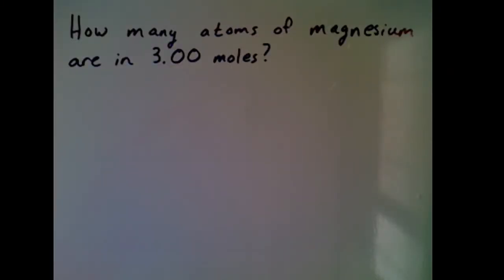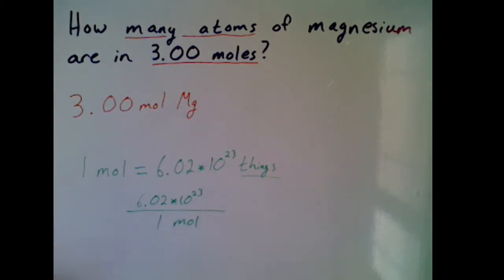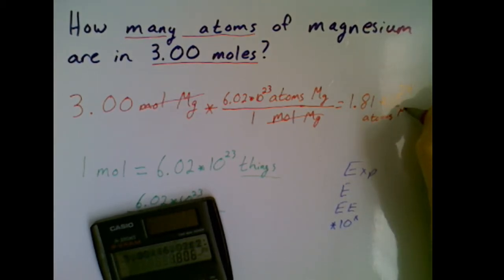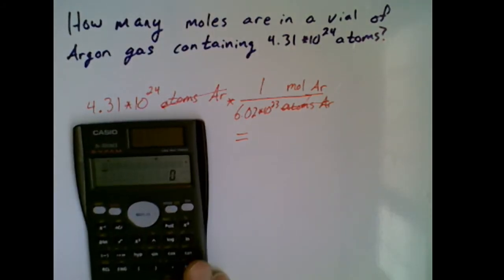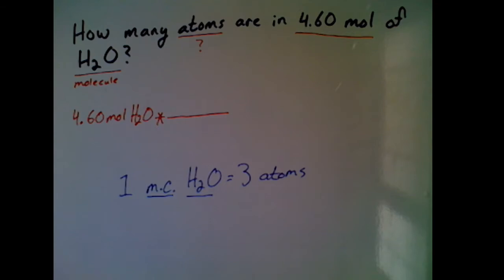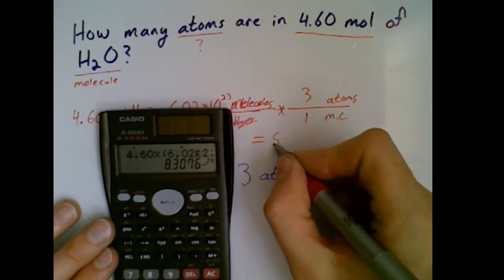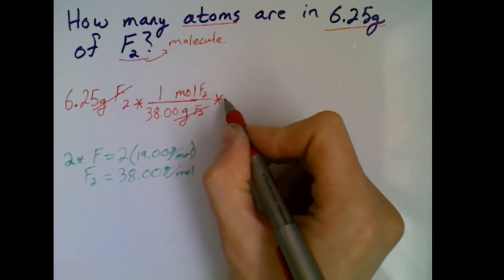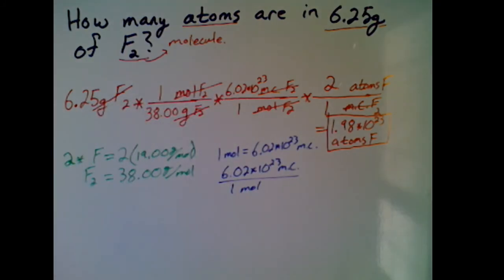Molar Conversions with Avogadro's Number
Learn how to do molar conversions to atoms and molecules with examples of each.